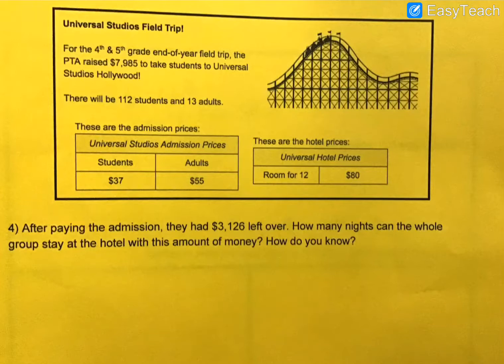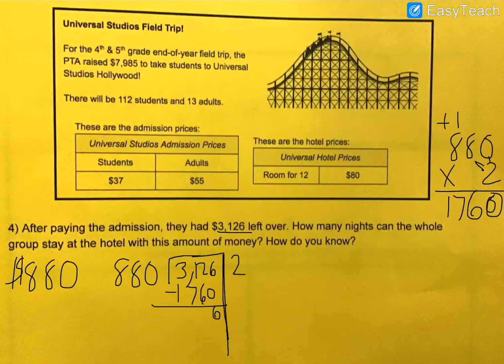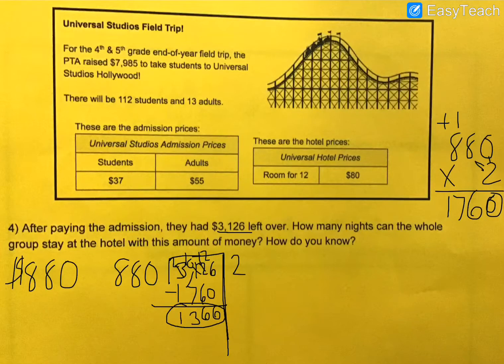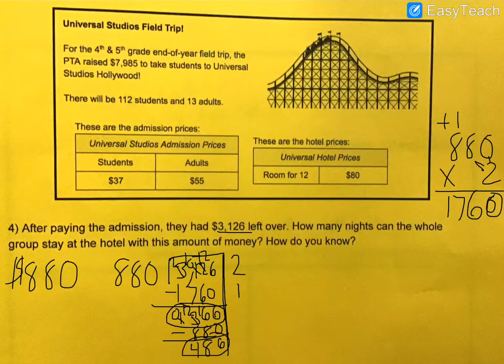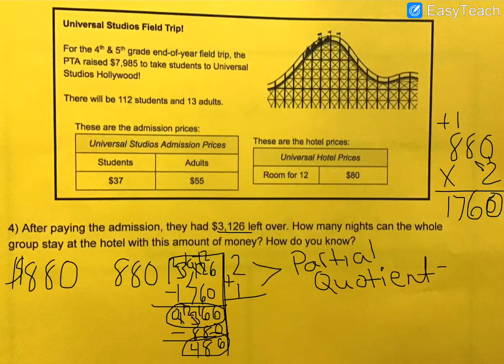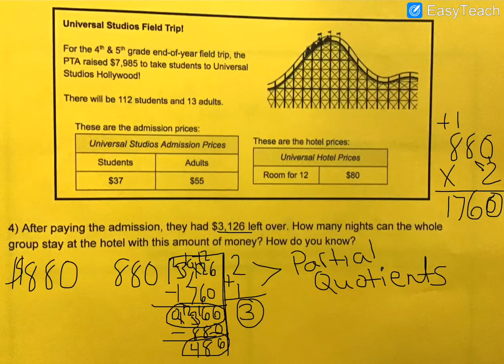Dividing Whole Numbers Partial Quotients Strategy - Universal Studios Field Trip pt. 4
Division with the partial quotients strategy plus reasoning at the end